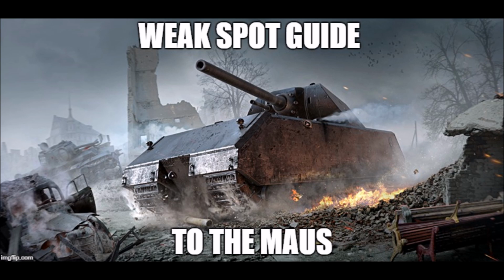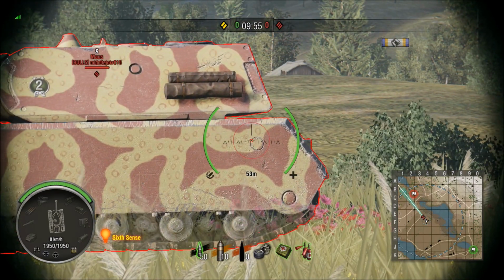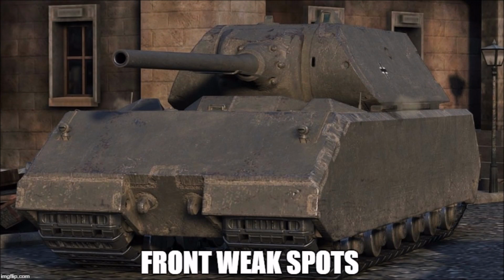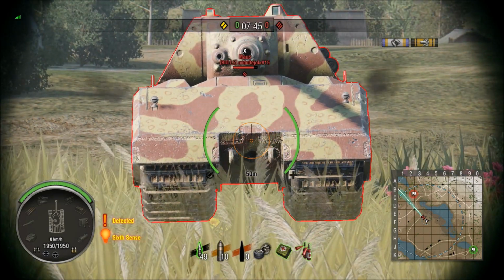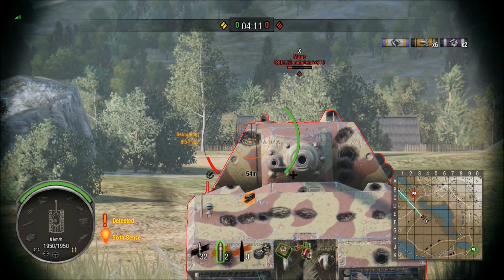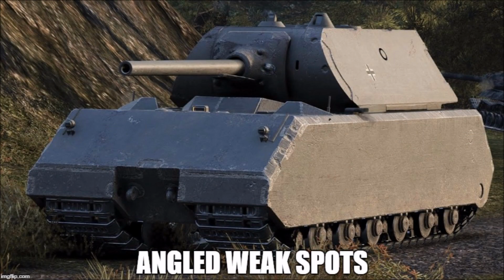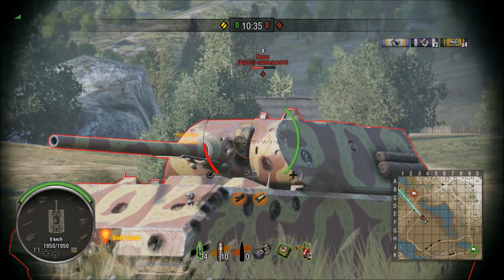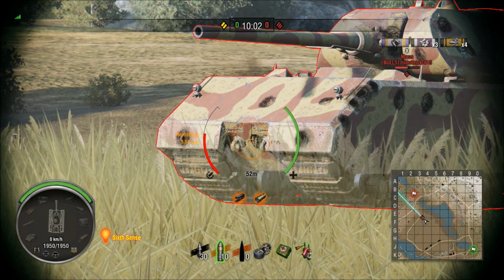Weak Spot Guide to Maus